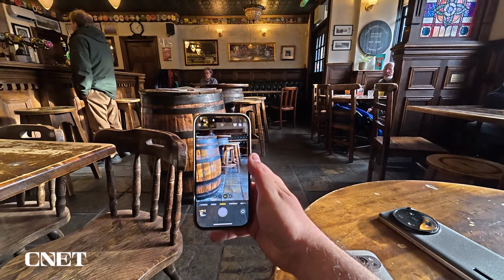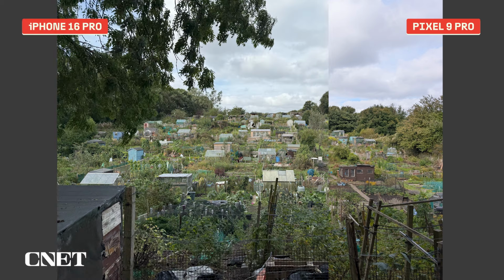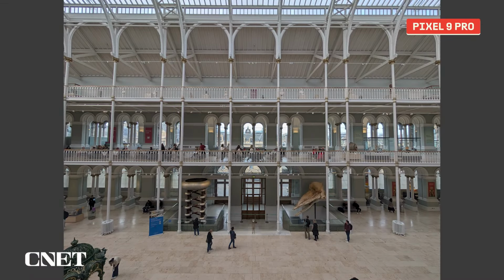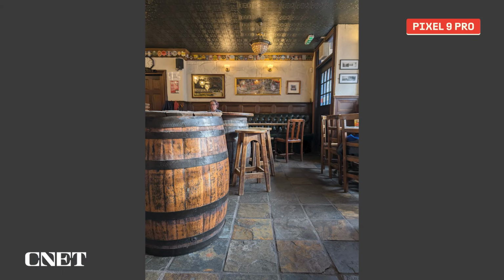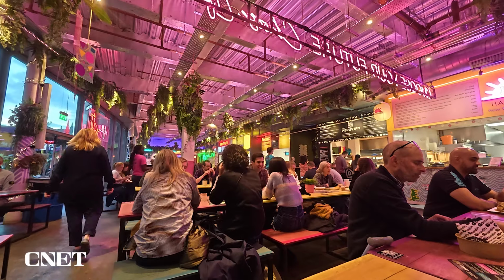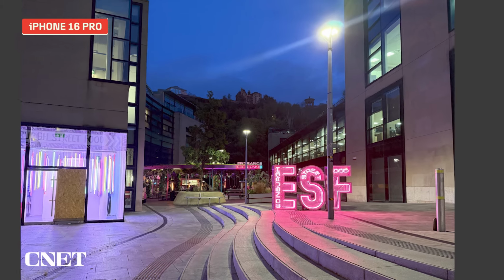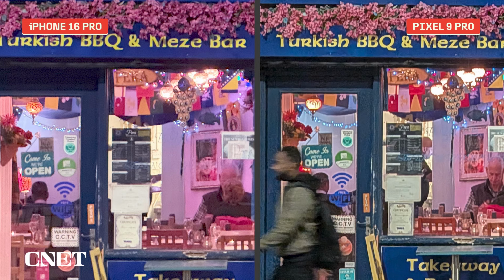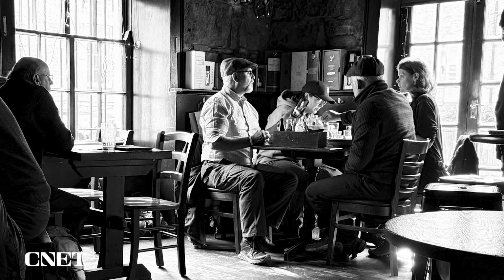iPhone 16 Pro Camera vs. Pixel 9 Pro Camera: Which Captures Better Images?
CNET editor at large Andrew Lanxon puts the iPhone 16 Pro camera up against the Pixel 9 Pro's camera in a photography shootout to see which flagship phone produces the best images.

iPhone 16 Pro Cameras vs. Pixel 9 Pro XL: Top Flagships Tested

0:00 iPhone 16 Pro camera vs the Pixel 9 Pro camera
0:06  iPhone 16 Pro
0:17 Pixel 9 Pro
0:31 Fallen leaves
0:47 5x optical zoom
1:17 iPhone 16 Pro photographic styles
2:00 Ultrawide lenses
2:09 Panorama mode
2:48 Indoor photography
3:30 Bokeh effect
4:50 Night photography
5:39 Ultrawide lenses indoors
6:24 Conclusions